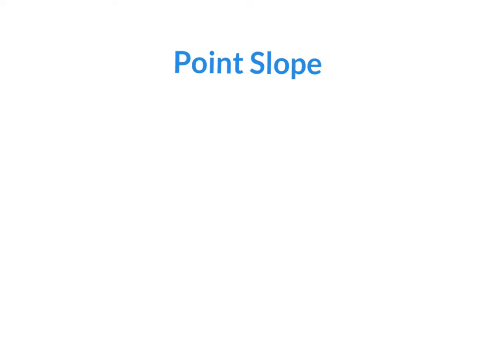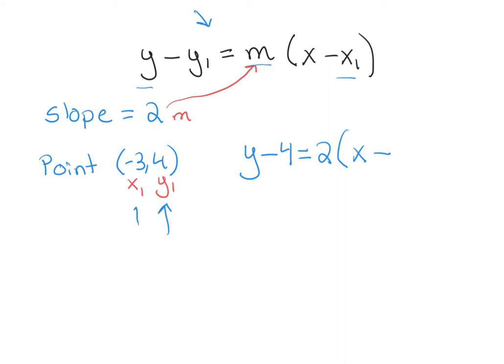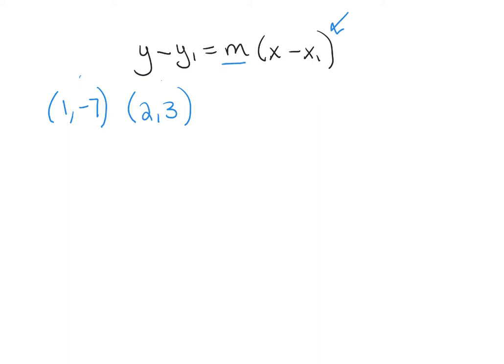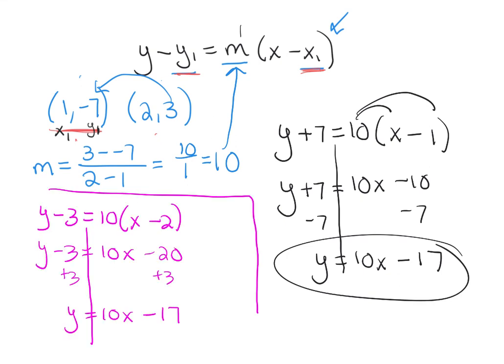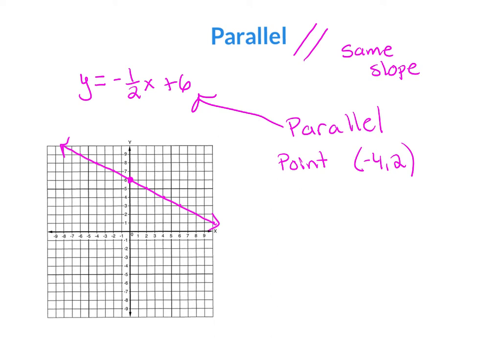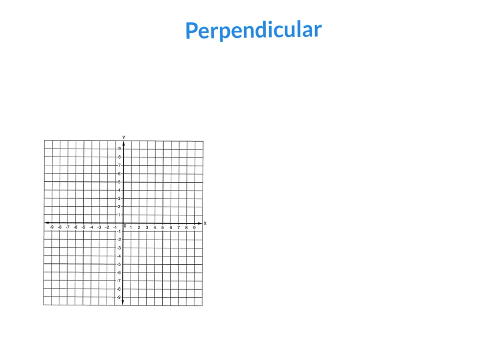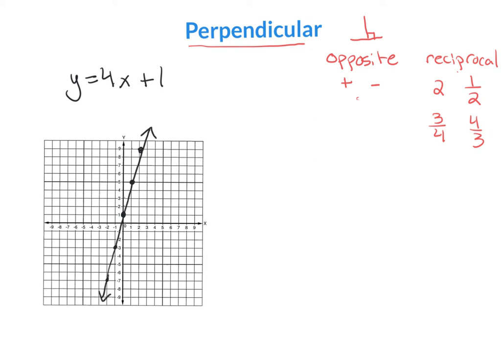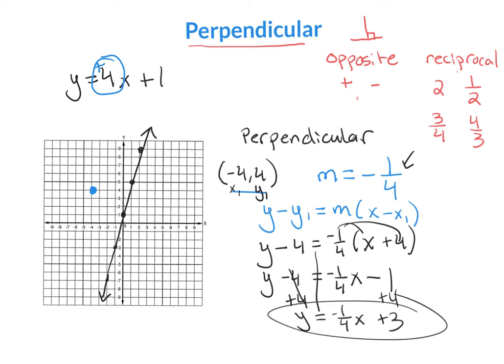1.4 Point Slope Form